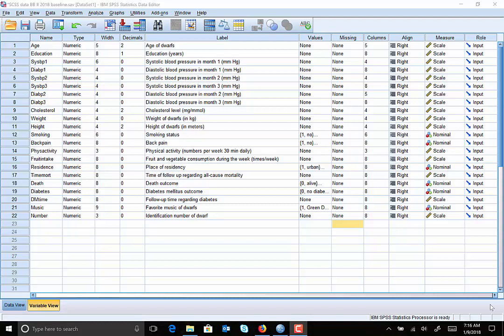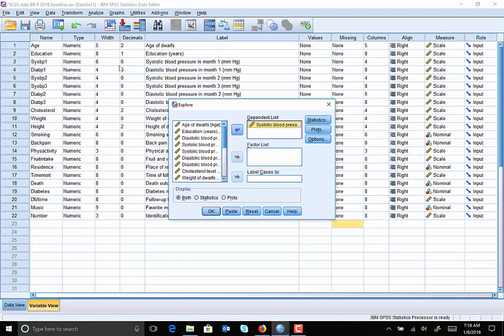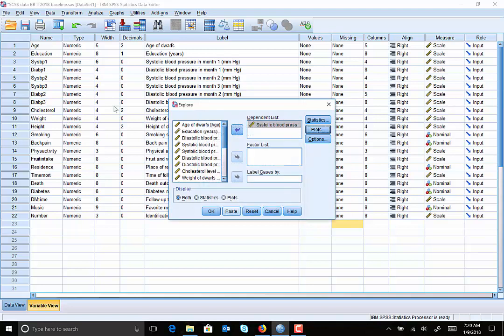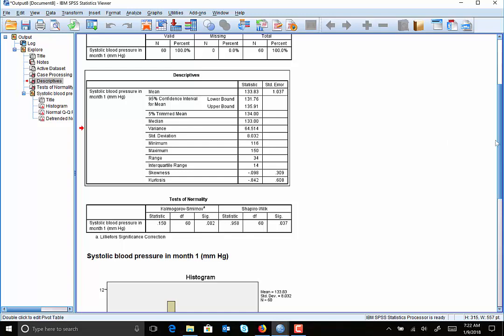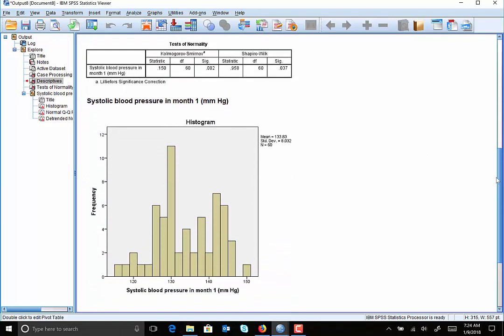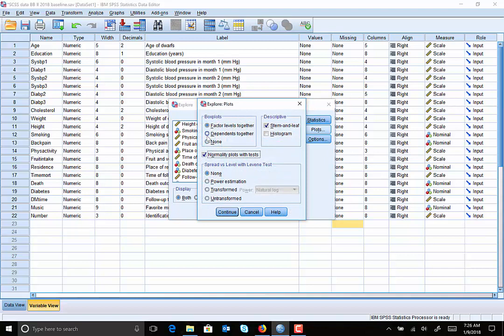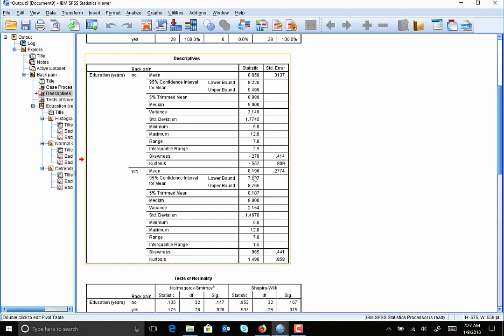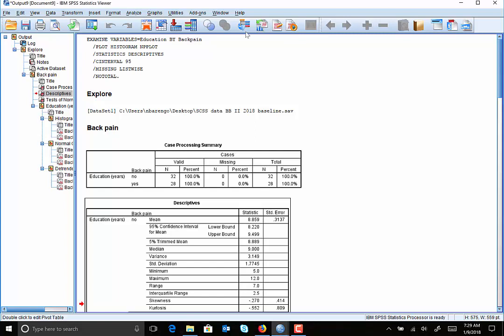How to use the function explore